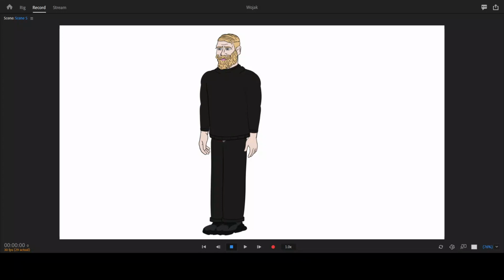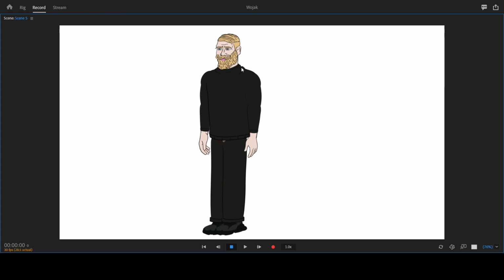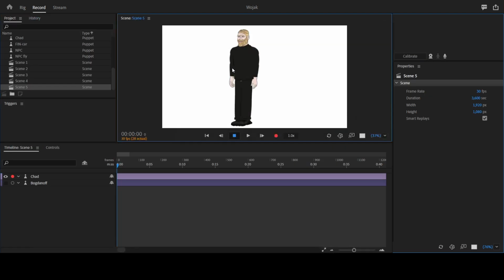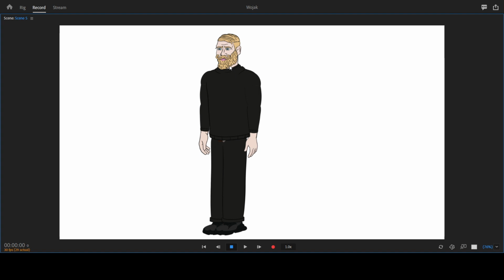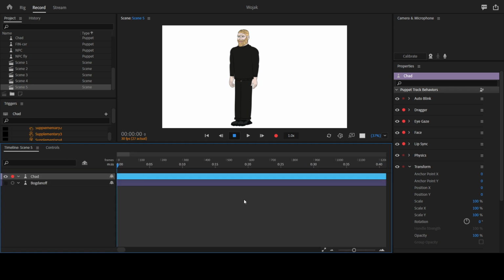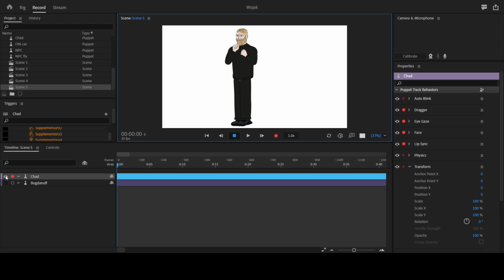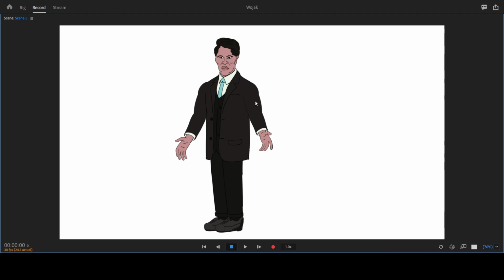Yes Chad and Bogdanoff(Wojak)( Character Animator Puppet Download)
Yes Chad and Bogdanoff are both wojak characters made into puppets for Adobe Character Animator...
Links to puppet(s)